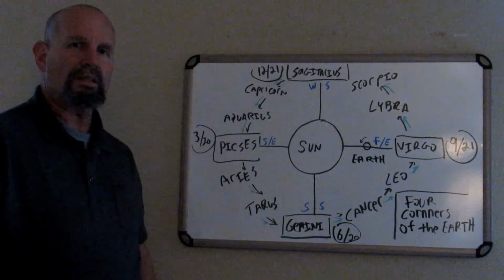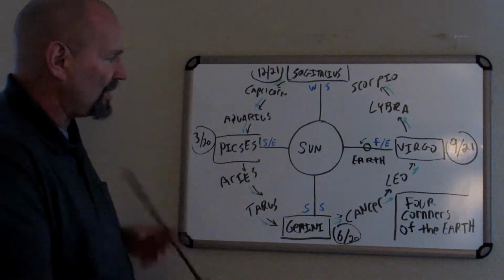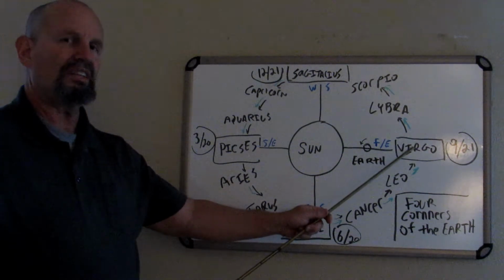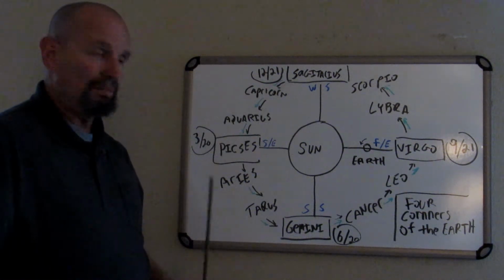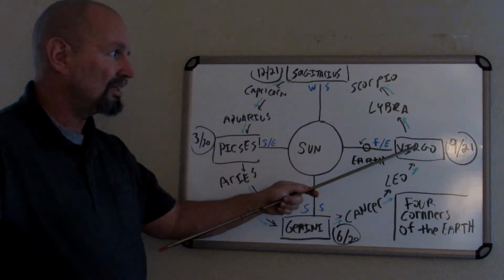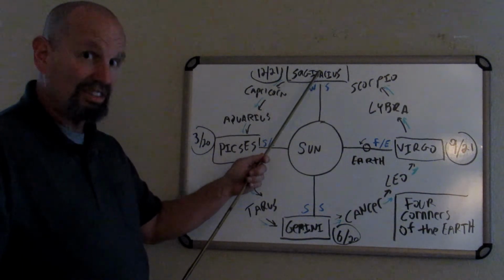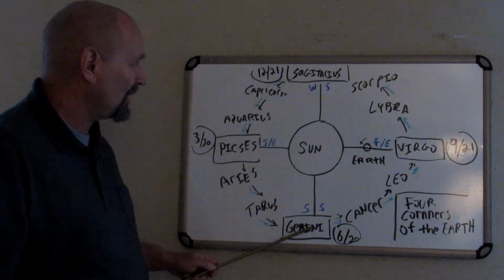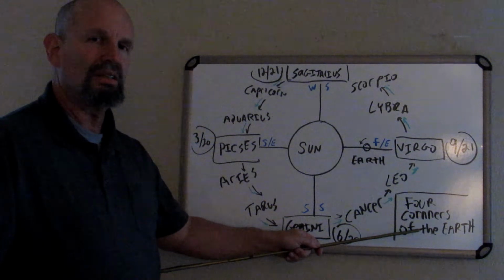Ancient Astronomy and The Great Red Dragon 3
The Four Corners of The Earth.